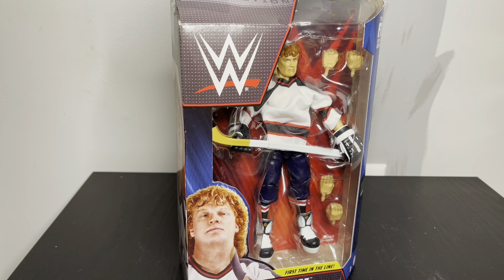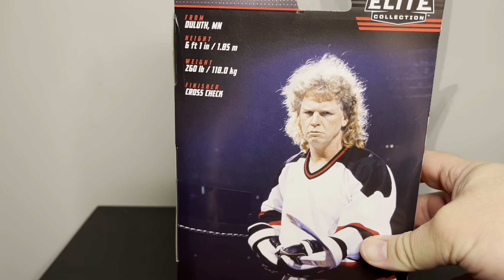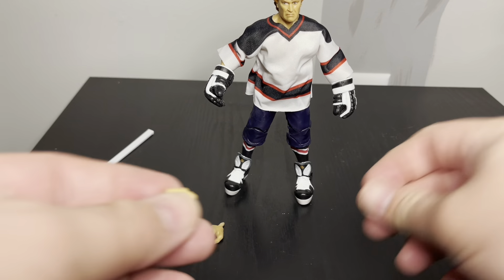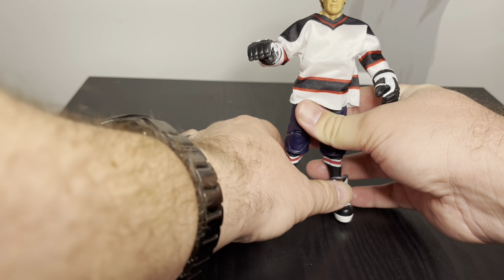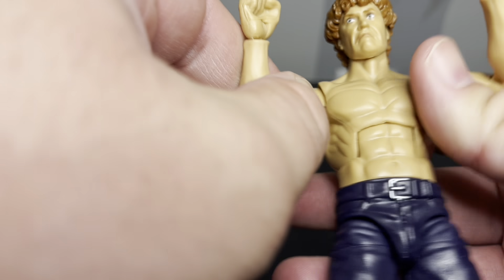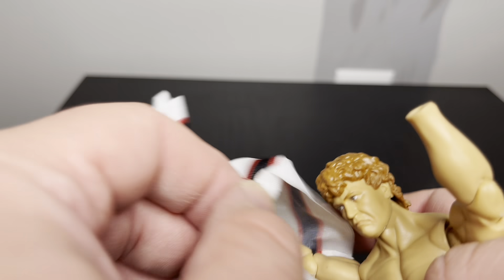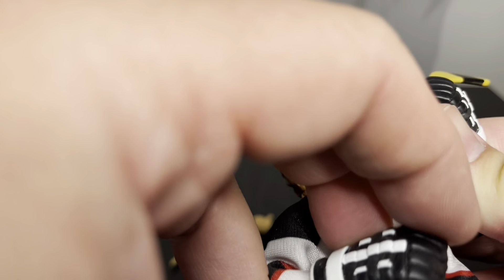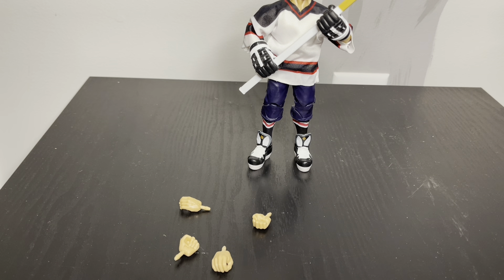WWE Elite The Goon Review